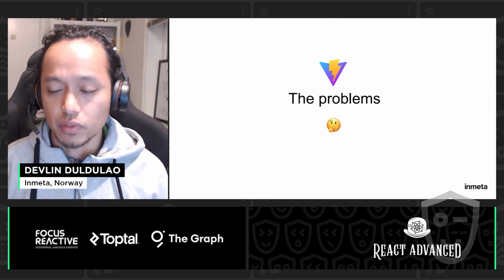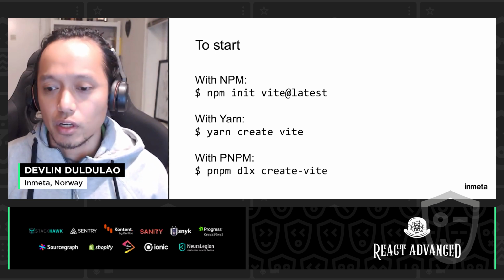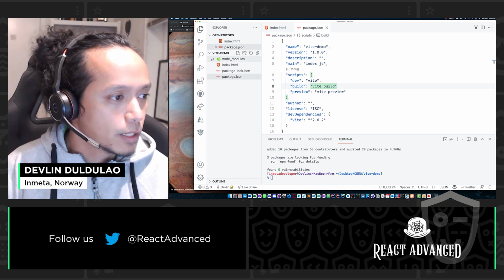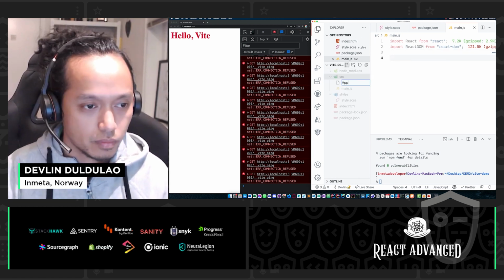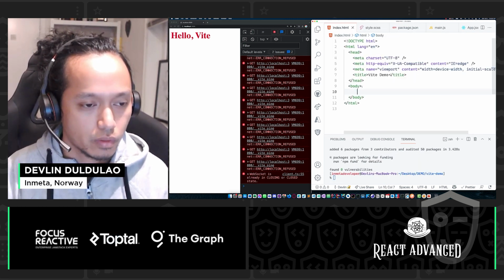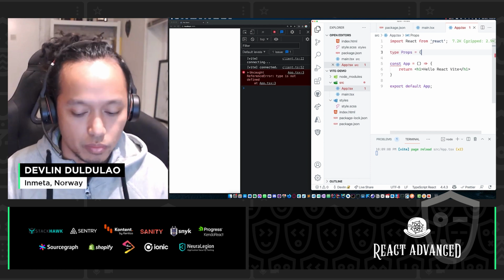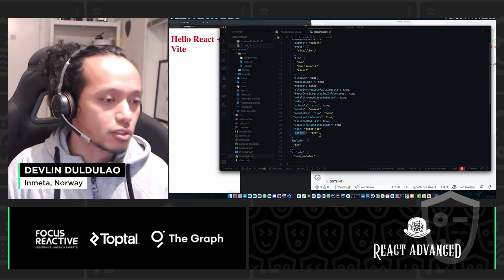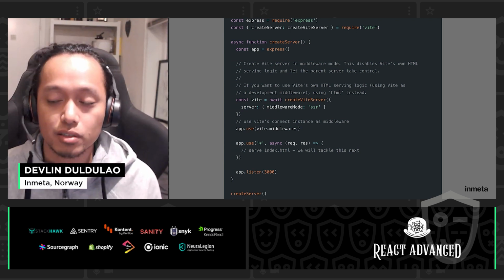Vite - The Next Generation Frontend Tooling - Devlin Duldulao, React Advanced 2021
Talk: Vite - The Next Generation Frontend Tooling
How will we build web apps in the future? Let's learn how esbuild and bundlers like Vite built on top of it work to see how it can speed up our dev workflows.